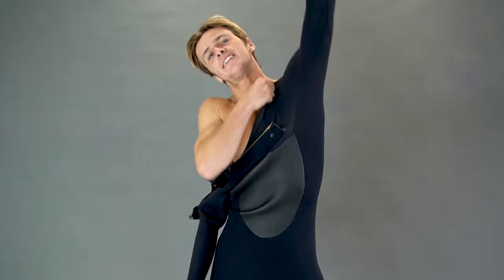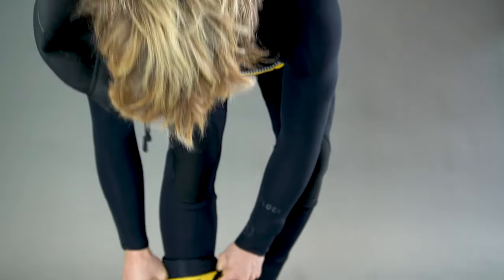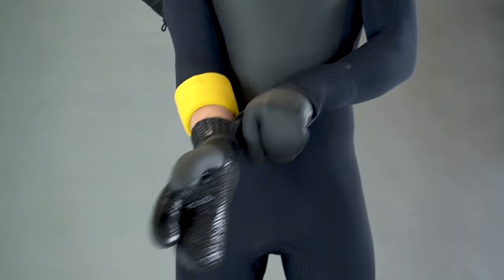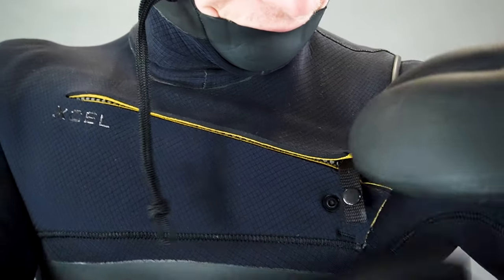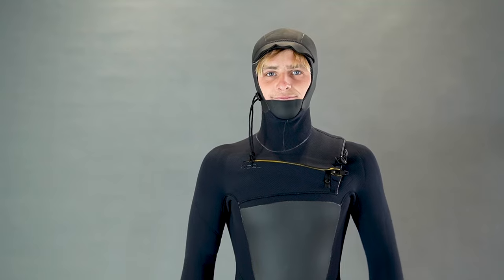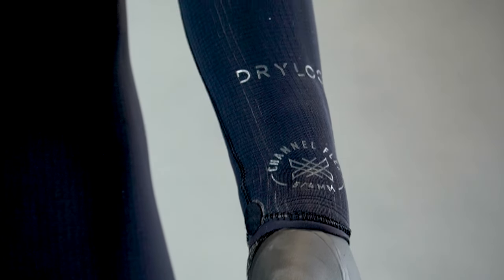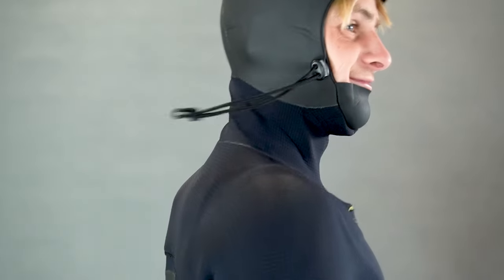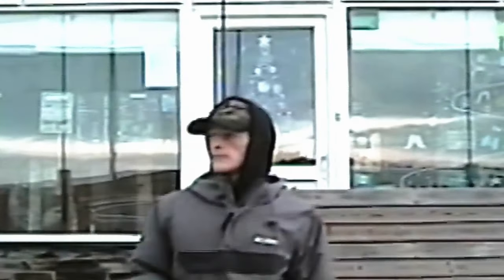Pat Dark Talks Xcel Drylock Wetsuits Review Overview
Patrick Langdon Dark spends most of his life wrapped in rubber and in the ocean.
In the video, Pat explains that he opts for the Comp suits in the summer as the wetsuit stretch is his top priority. Due to Pat’s low body fat percentage, he is susceptible to feeling the cold, so once the water turns cold, wetsuit warmth and insulation are his number one priority.